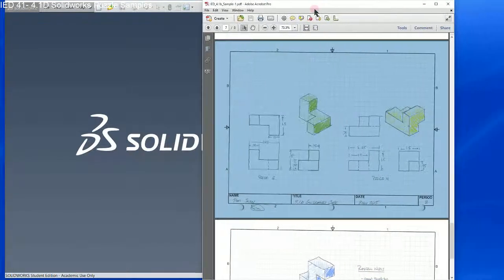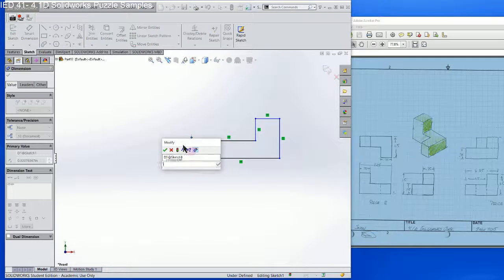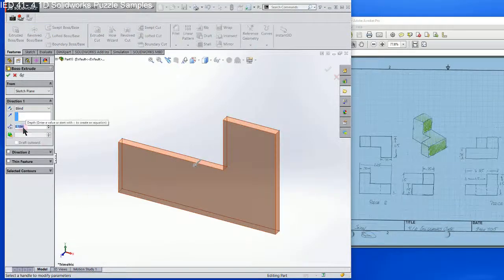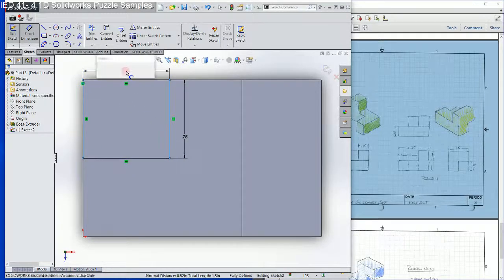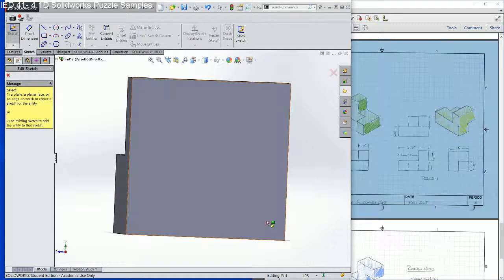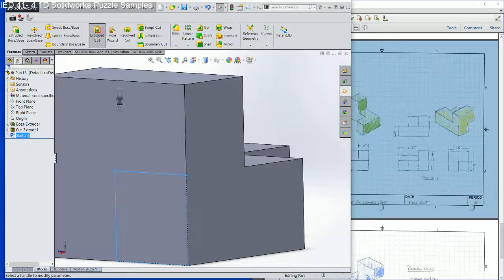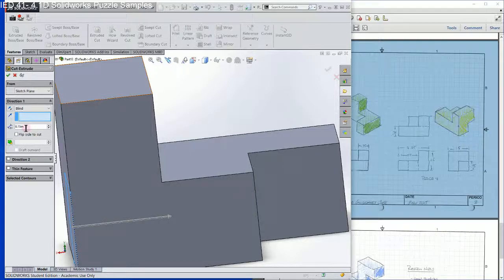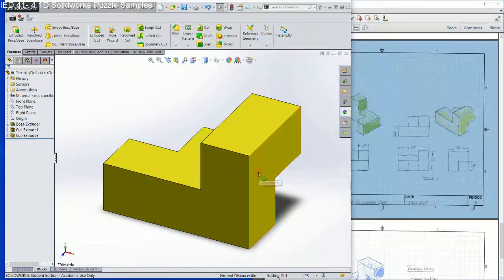IED 4.1 Puzzle Cube Piece 4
PLTW Puzzle cube drawn in Solidworks